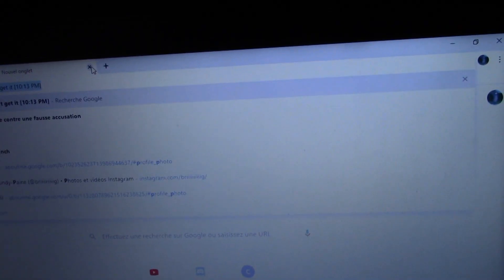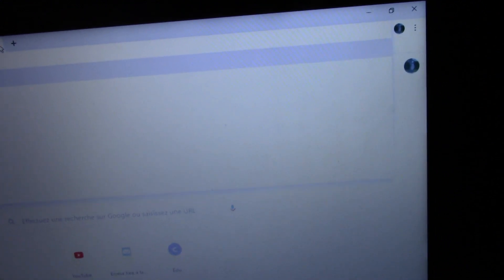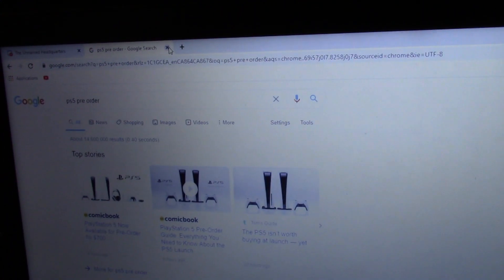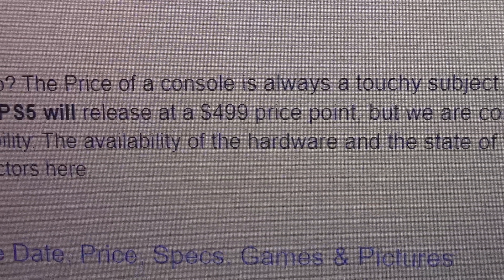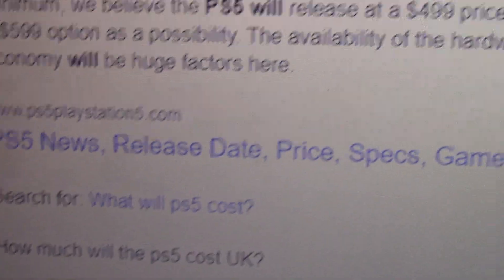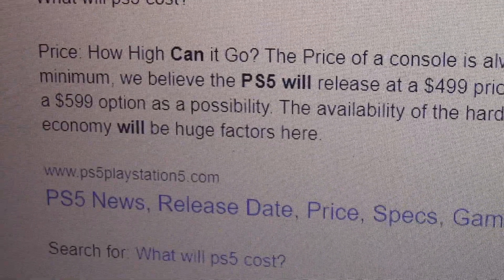How to get your hands on the brand new PS5!